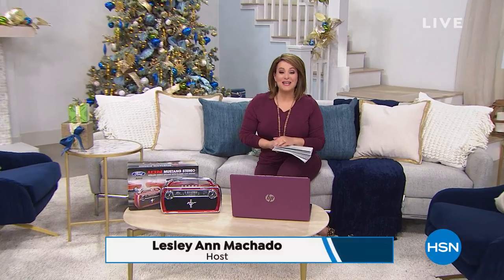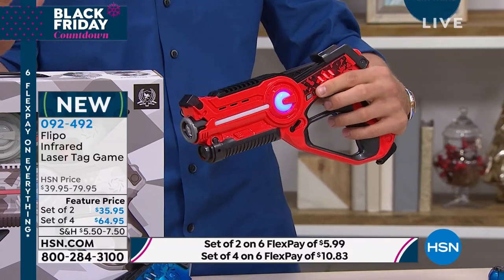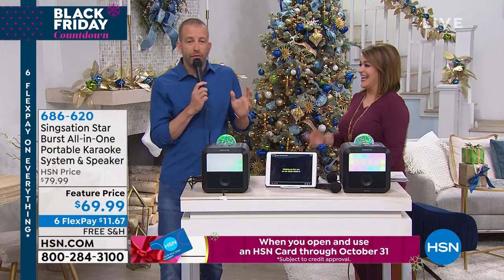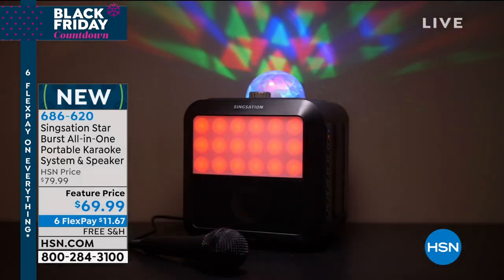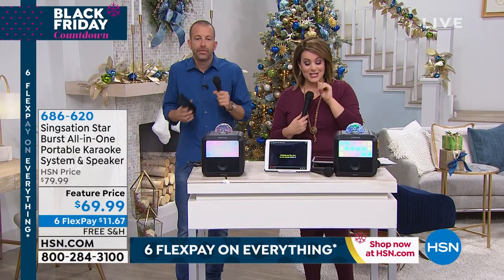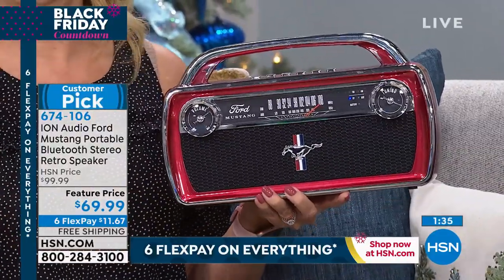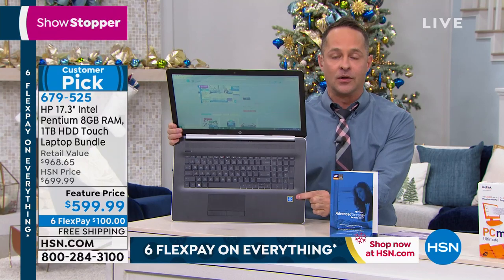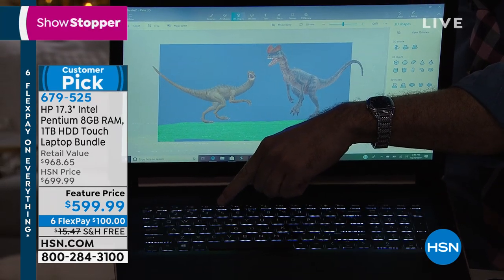HSN | Electronic Toys & Gifts 10.26.2019 - 02 PM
Discover electronic gifts for the season hot trends in gifts, everyone on your gift giving list...